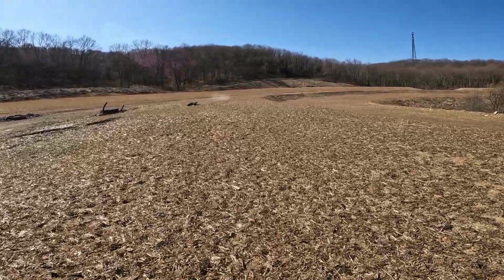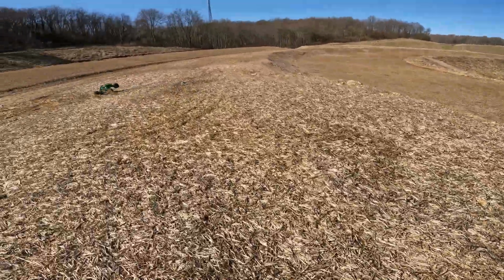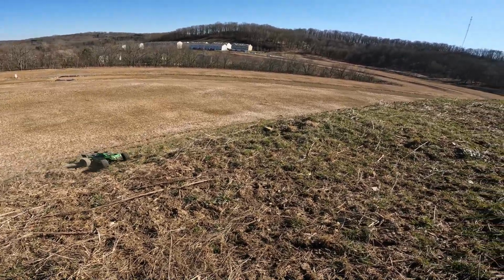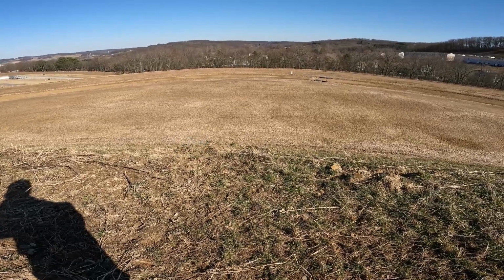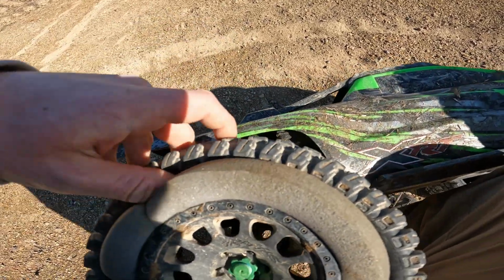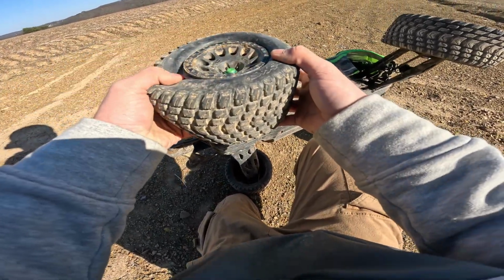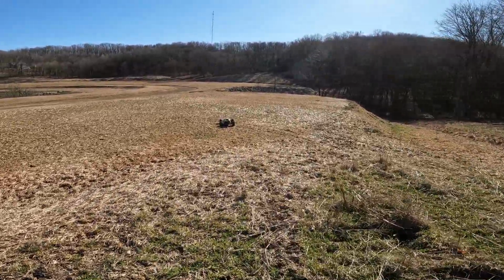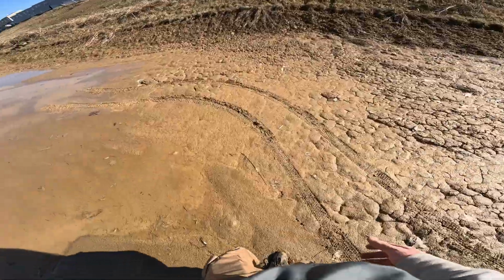Full Sending the Traxxas XRT! (GONE WRONG)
In todays video I take the XRT to the construction site for its first site bash! Watch me rip the XRT HARD!! Hit some HUGE jumps and some awesome drifts and hill climbs. But things take a turn for the worse when I get a little too excited! Watch the whole video to find out what happens.